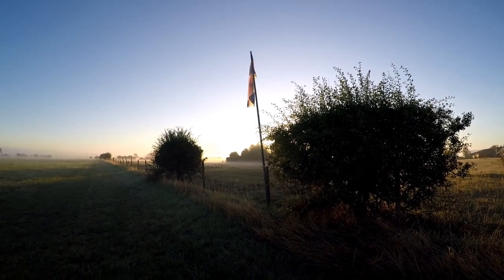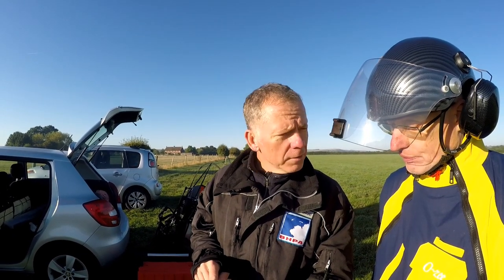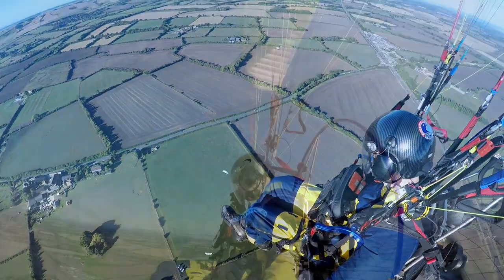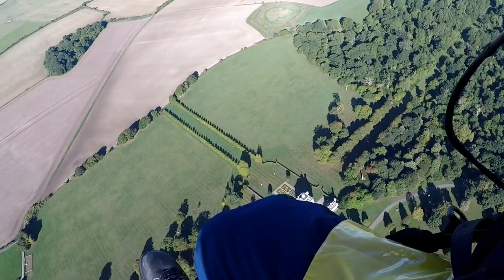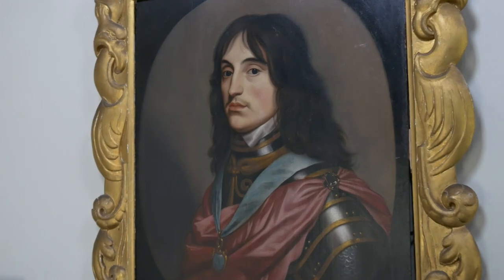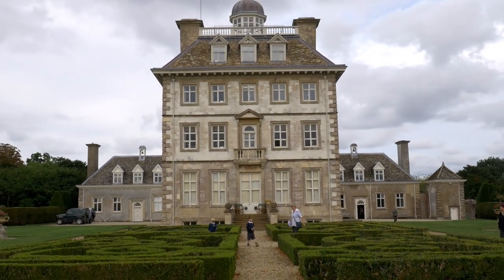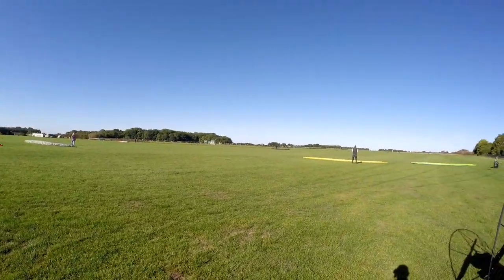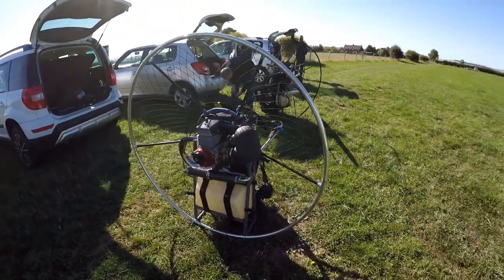Ashdown House. Overfly and guided visit. Wiltshire Man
I took the opportunity recently to visit the Ashdown estate and 17 Century house. The house it's self is only open to the public on occasions so it was good to actually have a look around inside.
These days it is in the care of the National Trust.